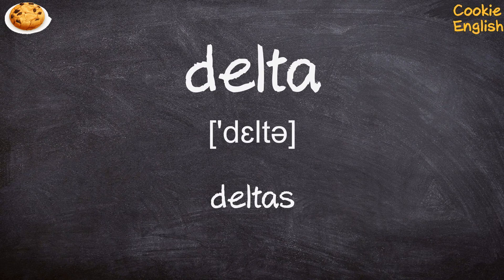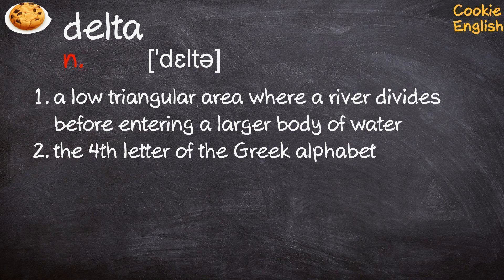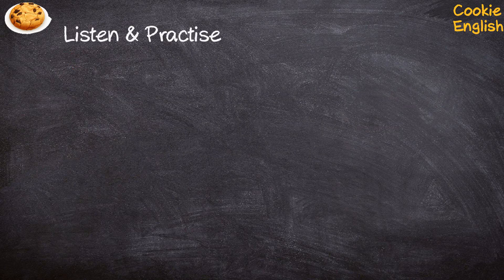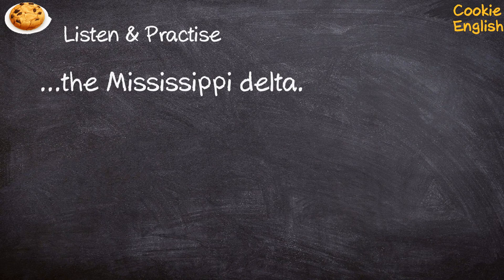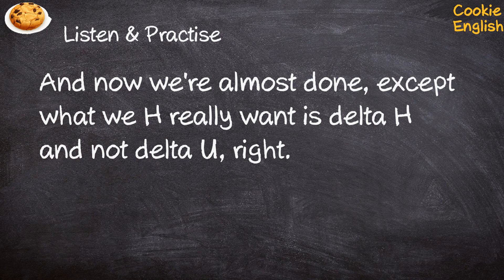Delta Pronunciation, Paraphrase, Listen & Practice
1. ...the Mississippi delta.
2. And now we're almost done, except what we H really want is delta H and not delta U, right.
3. Rather than clustering at one point, they range over 24 miles of the delta.